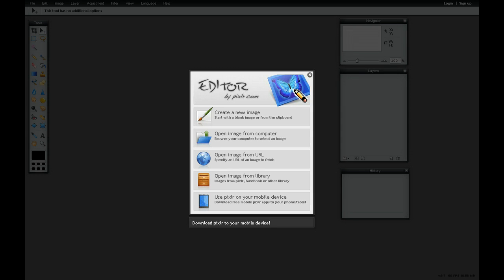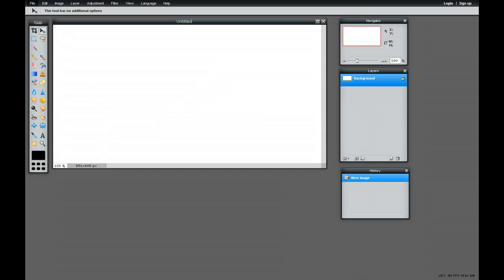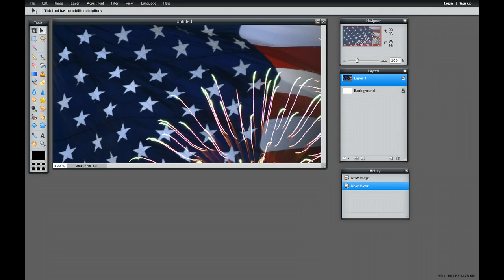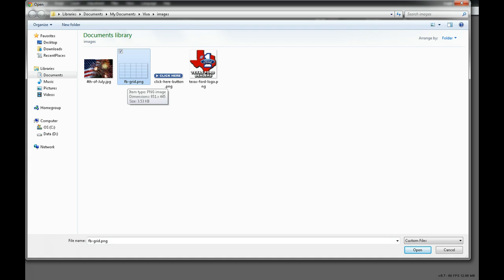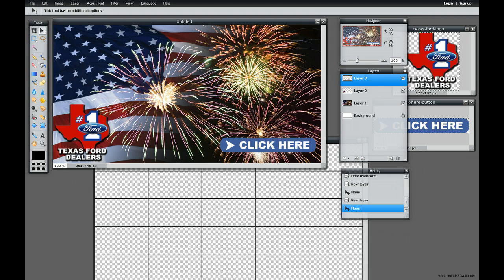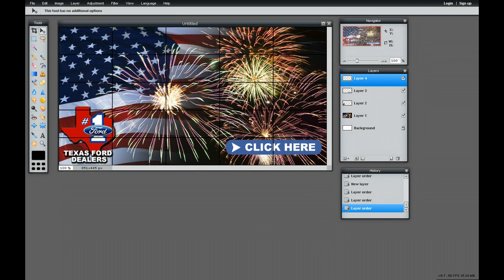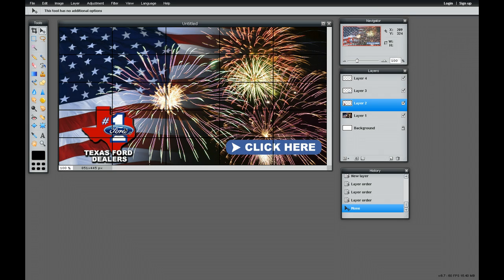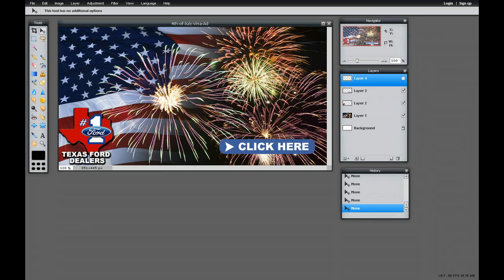Creating Viva Ads